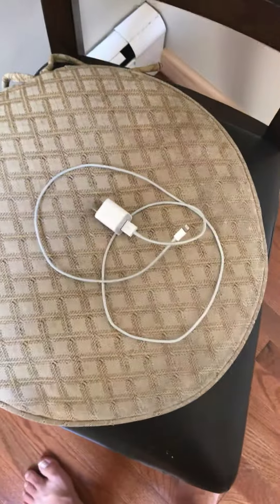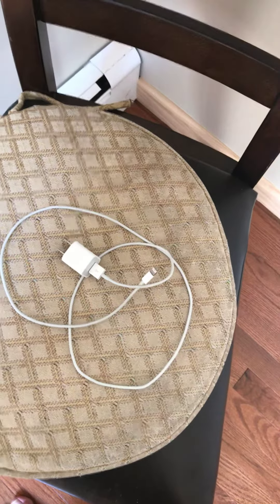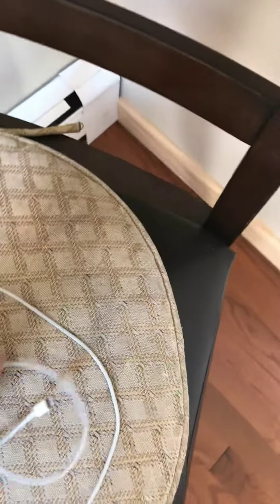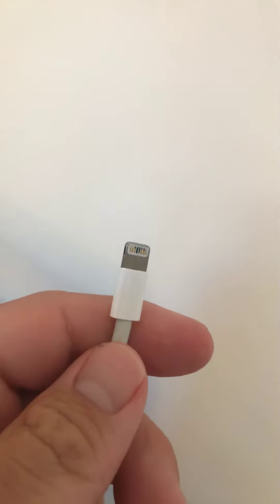mathew all videos charger your phone 7 plus